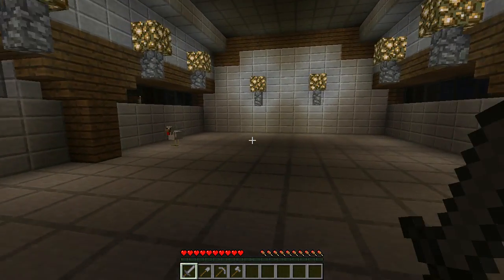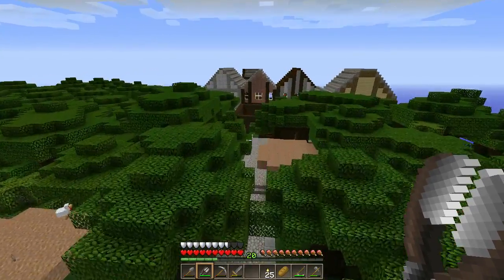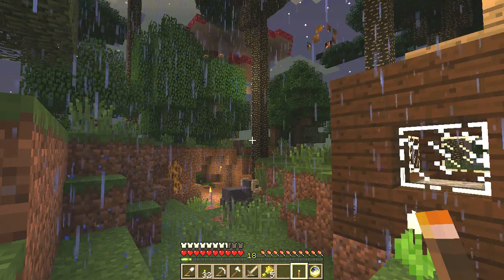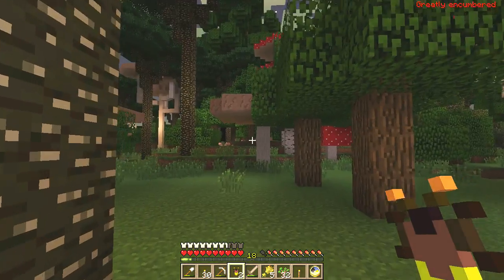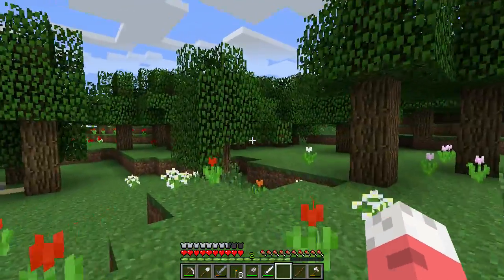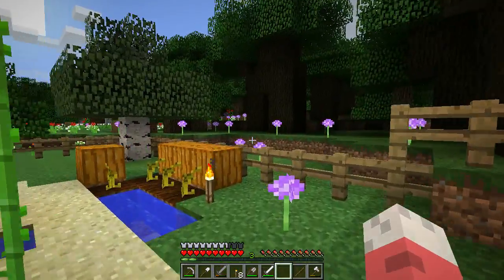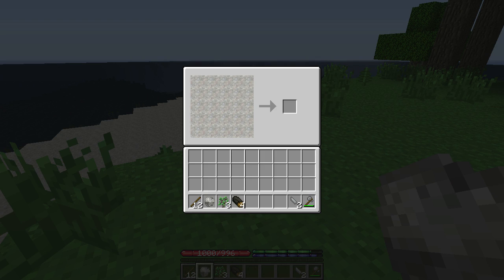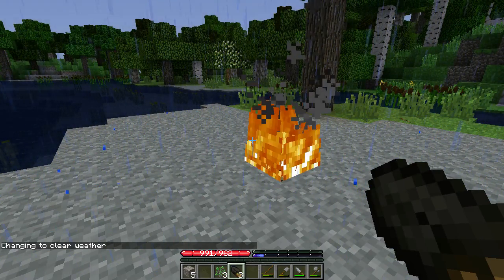Ecclescraft #13: Noirland, Very Large Trees and TerraFirmaCraft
Noirland's updated to 1.8 at last, so it's high time for a spot of Eccles! This episode features:
* A night-time walk around the new 1.8 hub
* A day-time jaunt to visit Eccles' neighbours
* A rain of logs that crashes Eccles out of the Fracture server
* How not to build trees
* A quick look at TerraFirmaCraft (not Eccles' cup of tea)
* Tahiti

Anyway: the usual credits blurgle...

Noirland (noirland.co.nz)
Fracture
MultiMC
Procrastination
Tuatara Brewery

Eccles' skin is based on Fred the Clown by Roger Langridge (hotelfred.blogspot.co.nz)

Intro 'theme' (if you can call it that) from The Goon Show

Public domain ragtime piano rolls (ragsrag.com)

Unknown twits from alt.binaries.slack

Get your addiction today! (minecraft.net)